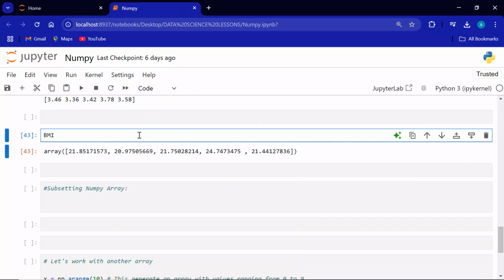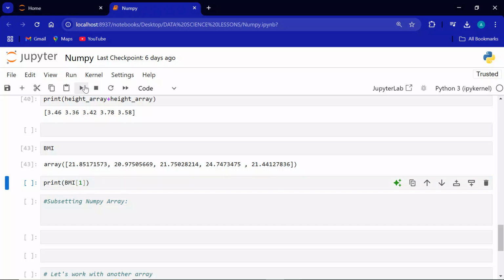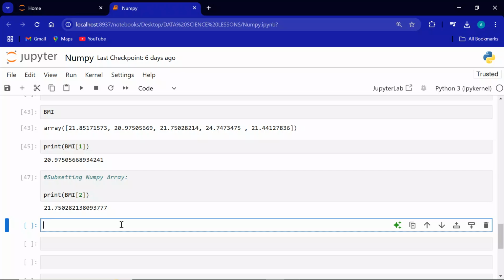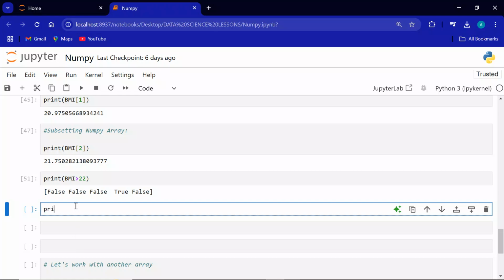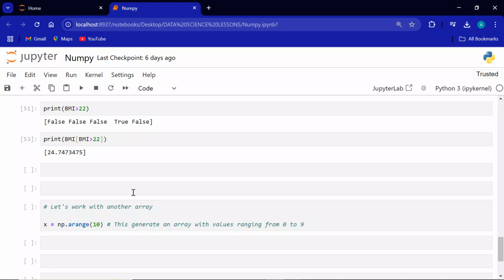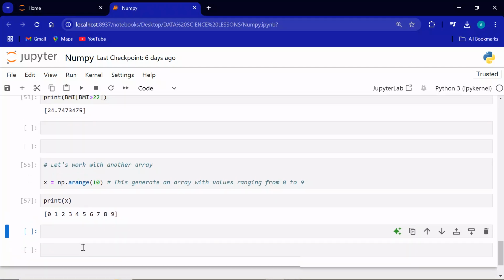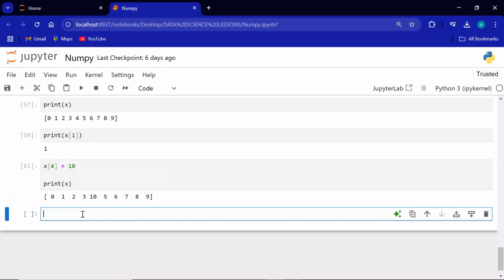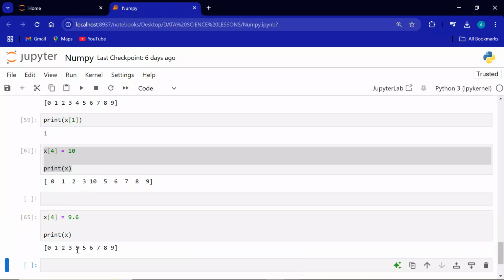👨‍💻 Learn How to Subset Numpy Array Elements - Complete Guide for Beginners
In this detailed tutorial, we explore the powerful capabilities of numpy arrays and demonstrate how to effectively subset array elements. Whether you're a beginner or looking to refine your numpy skills, this video provides step-by-step instructions on selecting specific parts of arrays using various techniques and conditions.

🔍 What You Will Learn:

Basic subsetting: slicing and indexing
Advanced techniques: boolean indexing and fancy indexing
Practical examples and common pitfalls
👨‍💻 Who Should Watch:

Python beginners
Data science and machine learning enthusiasts
Anyone interested in numerical computing with Python

📘 Key Takeaways:

Understand the fundamentals of numpy arrays.
Master different methods of subsetting for data manipulation.
Improve the efficiency and scalability of your Python code.
📈 Boost your Python data handling skills by learning how to efficiently subset numpy arrays. This tutorial is designed to provide you with the knowledge to apply numpy subsetting in various real-world data scenarios.

By Mexams